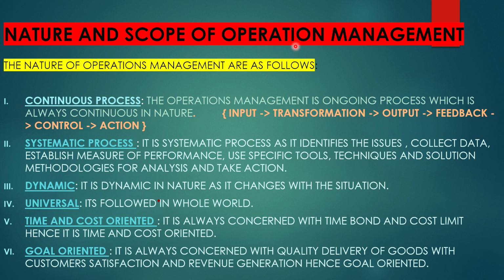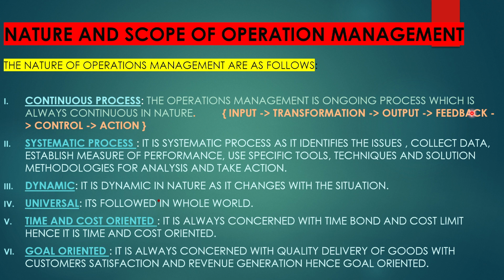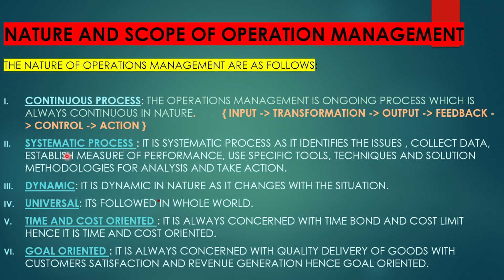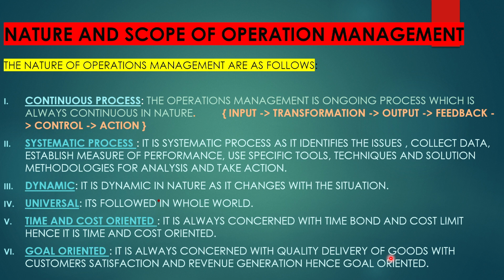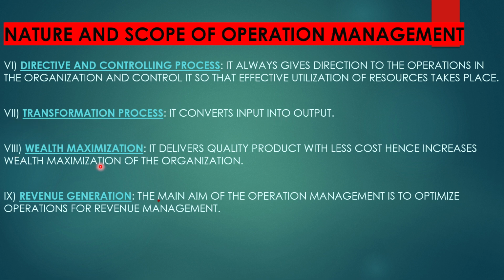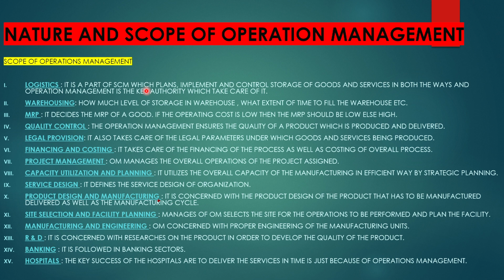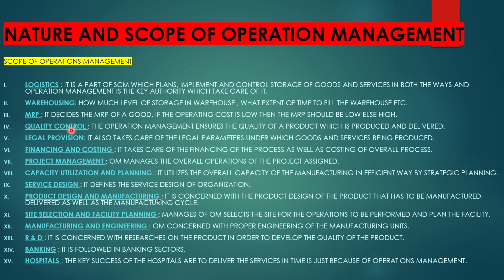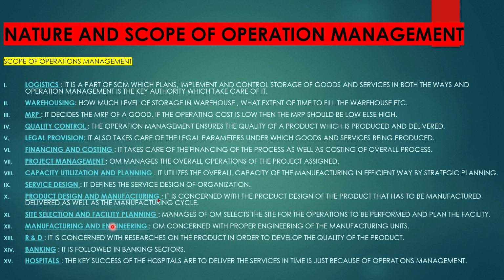NATURE AND SCOPE OF OPERATION MANAGEMENT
This video is made to disseminate education and the topic which is covered are Nature and Scope of operation management